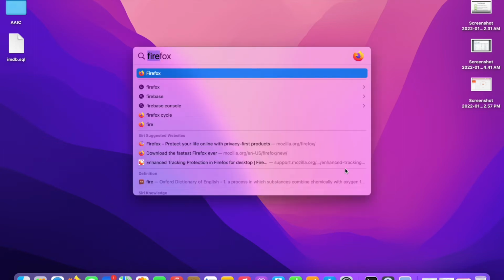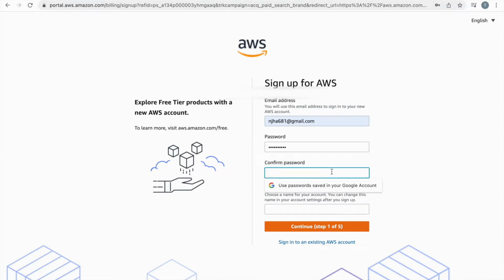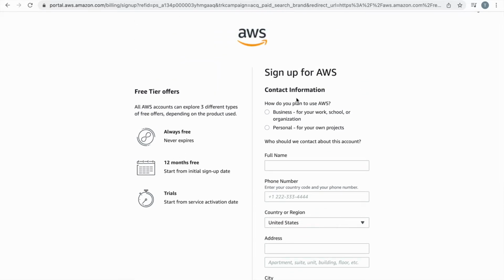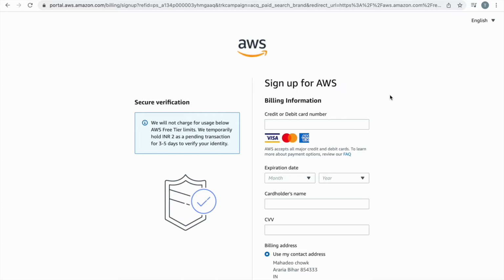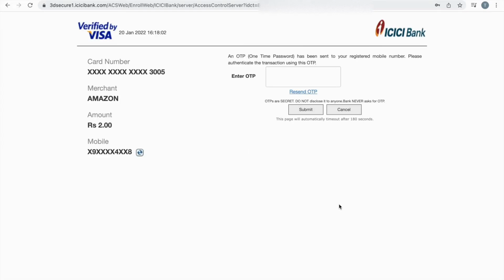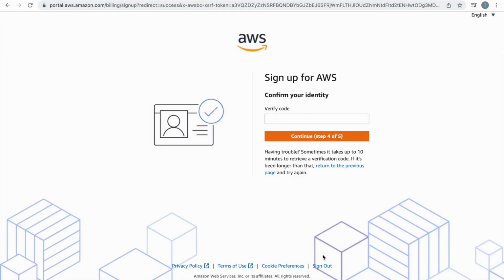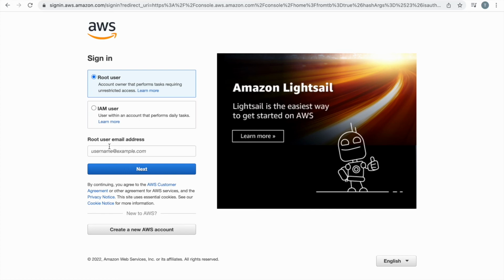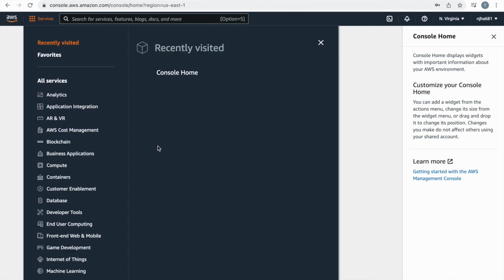How to create AWS free tier account step by step guide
In this video we will learn how to create AWS free tier account.

Please be informed that this AWS free tier account is valid for 12 months with limited resources. After 12 months we will be charged for using this account.

Create your aws free tier account